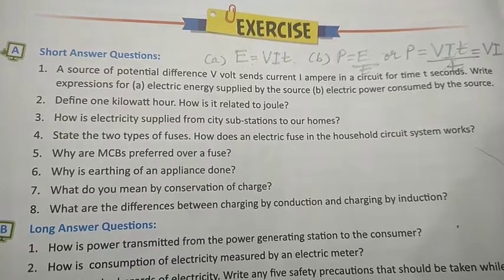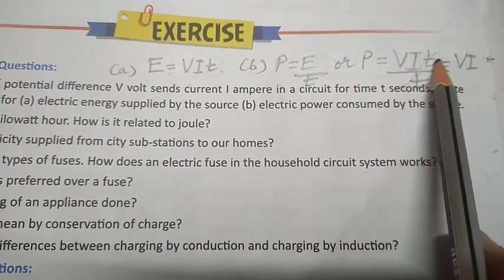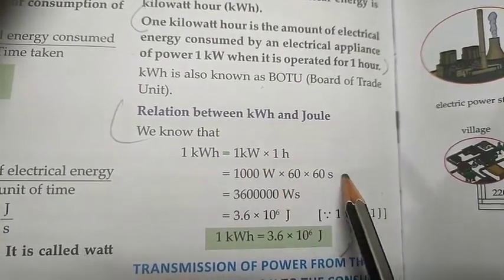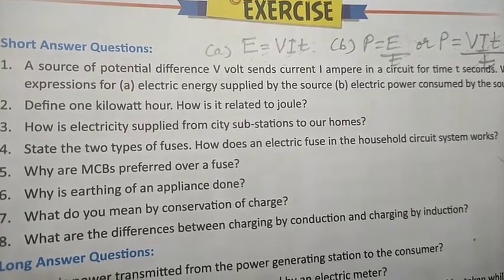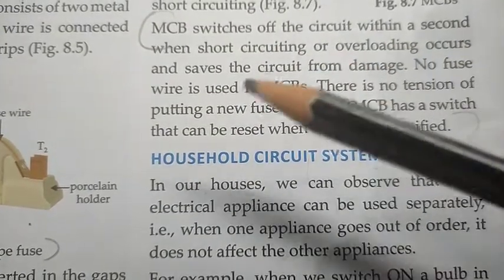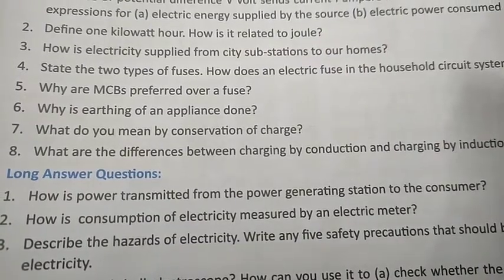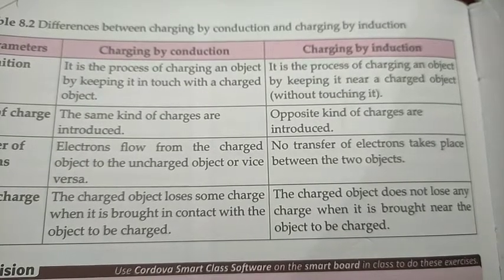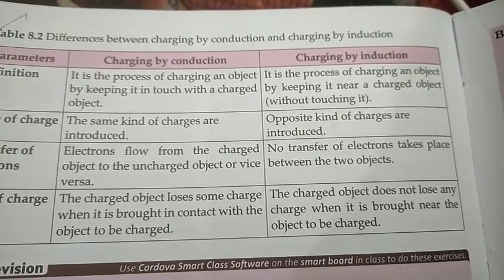Class 8 Physics